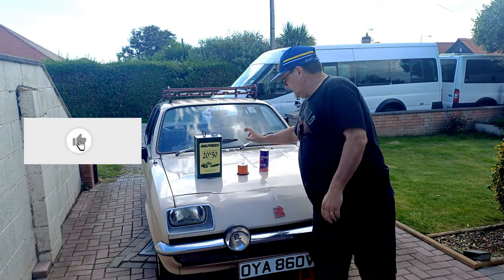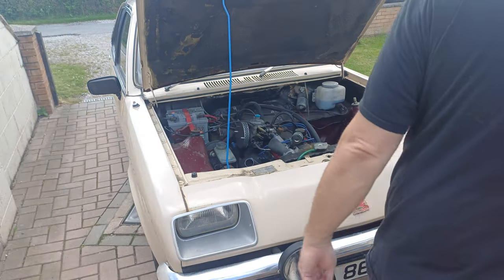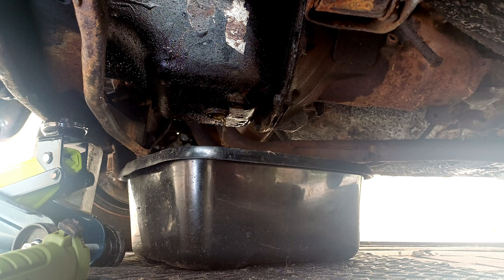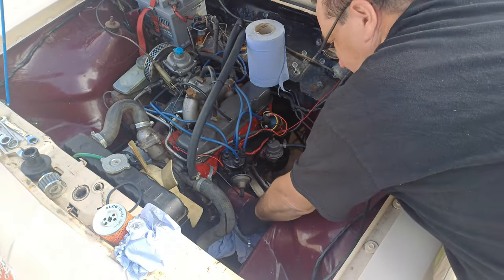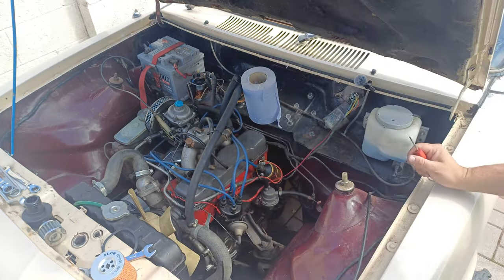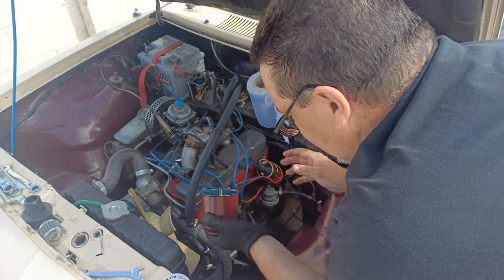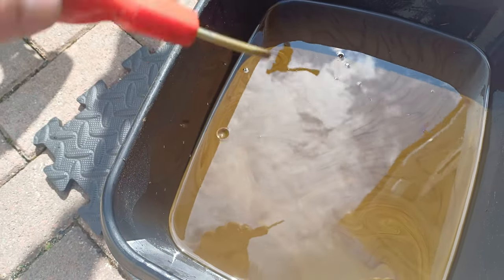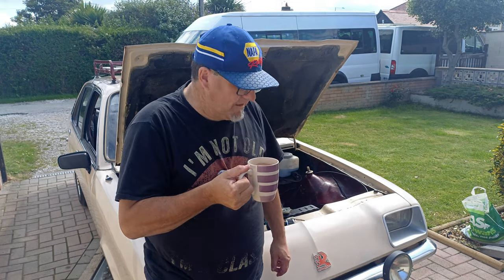Barn Find-Oddy's Headgasket woes!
This week we change out Oddys oil and have a look to see what the colour is!!!